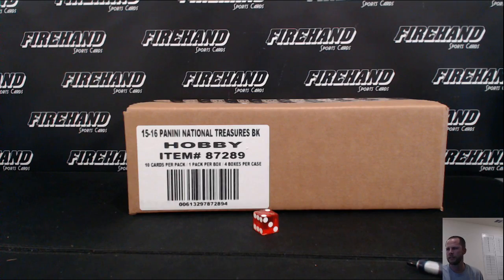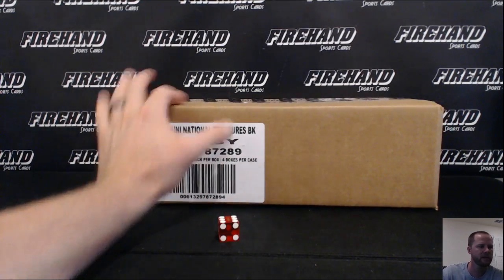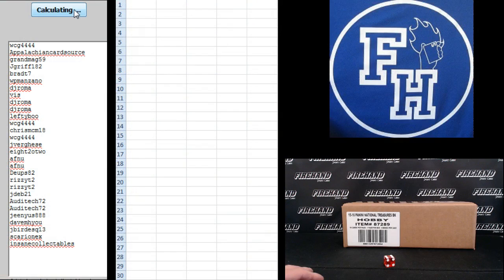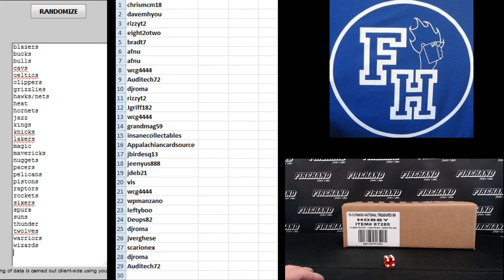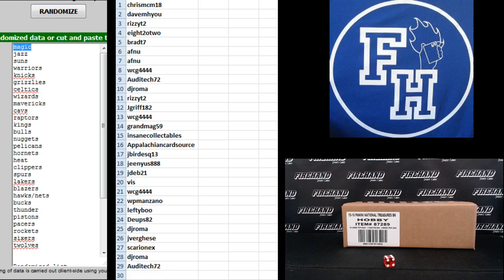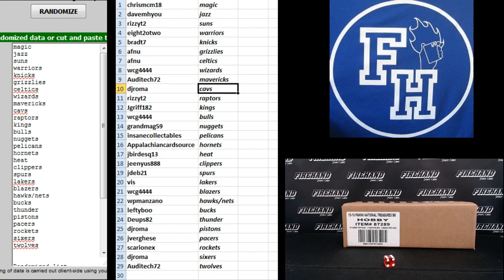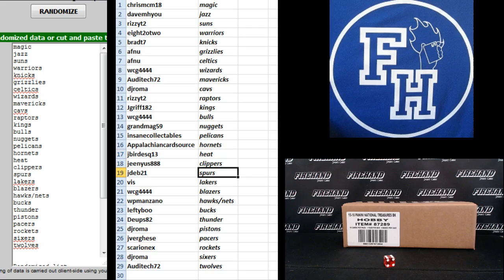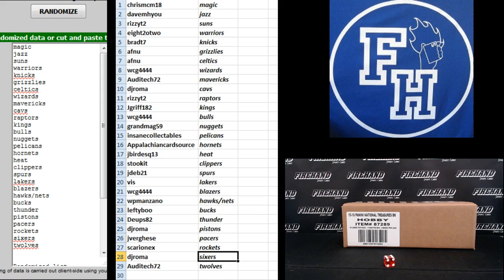Team Draw ~ 2015-16 National Treasures Basketball 4 Box Case Break RT #16 ~ 7/8/16